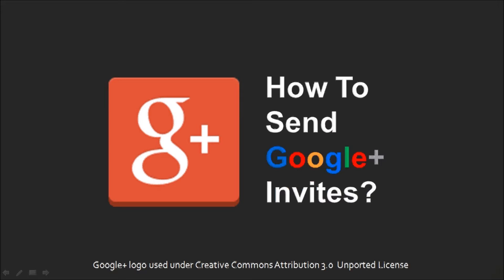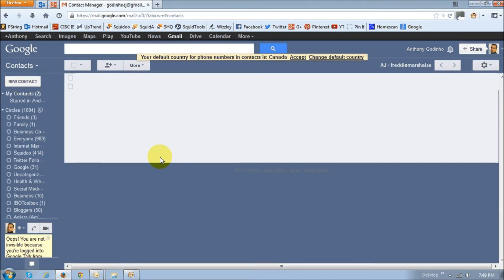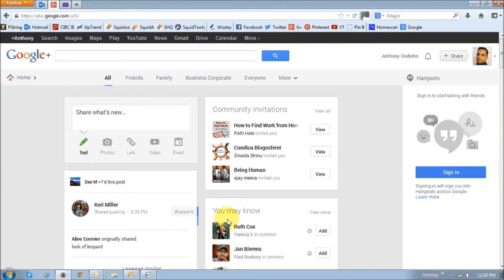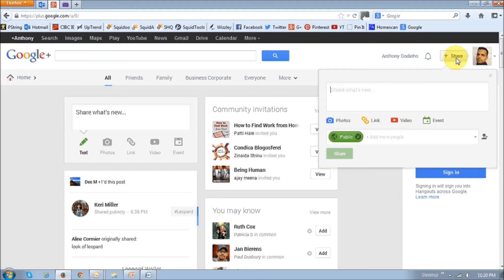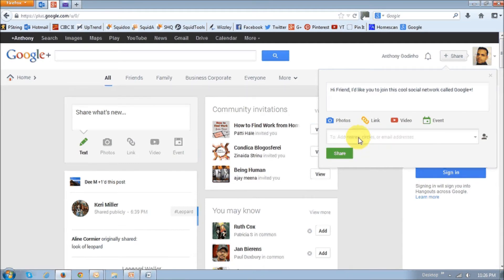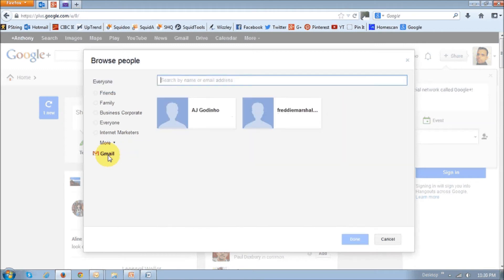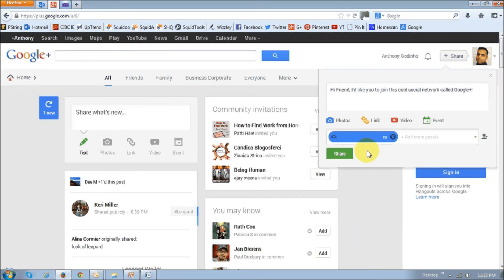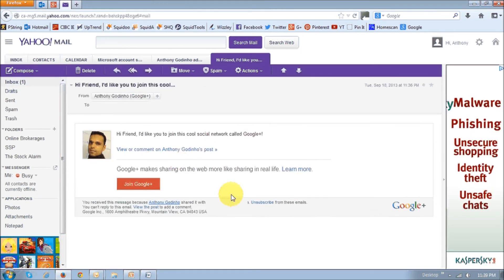How to Invite Friends to Join Google+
In this YouTube video tutorial you will learn how to invite your friends to Google+ which is Google's social network. When Google+ first launched there used to be an invite button, however, it was removed, but there is a way to still invite friends who are not currently on Google+. You can also click the above link to access a free Google+ Setup Guide to help you set up your Google+ Profile, configure your Google+ Privacy Settings, adjust your settings for Google+ notifications, etc.